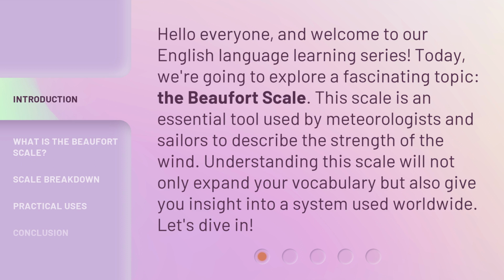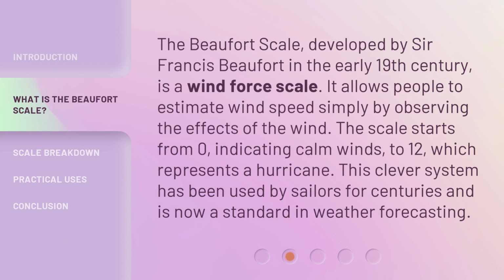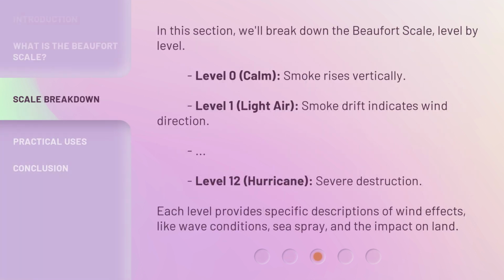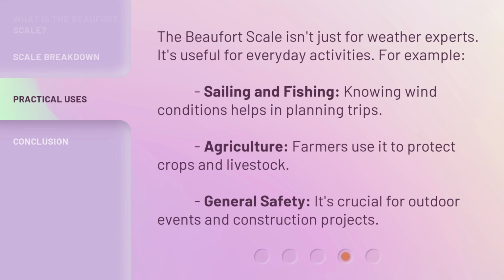Understanding the Beaufort Wind Scale: A Guide for English Language Learners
Mastering the Beaufort Wind Scale: Essential for English Language Learners • Discover the secrets of the Beaufort Wind Scale in this comprehensive guide designed specifically for English language learners. Learn how to interpret wind speeds, understand weather conditions, and enhance your vocabulary with this captivating video tutorial.

00:00 • Introduction - Understanding the Beaufort Wind Scale: A Guide for English Language Learners
00:37 • What is the Beaufort Scale?
01:07 • Scale Breakdown
01:36 • Practical Uses